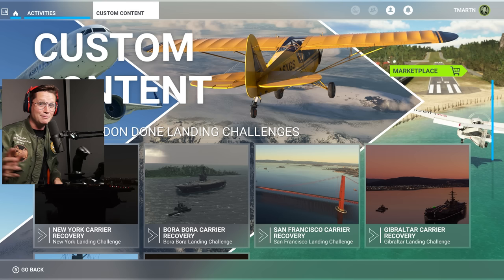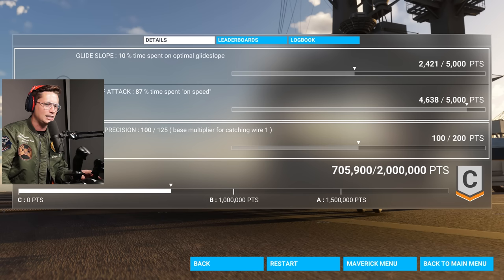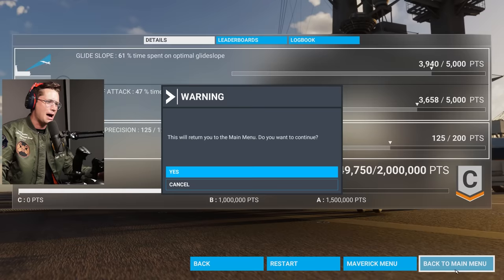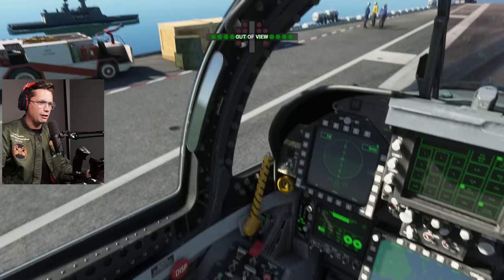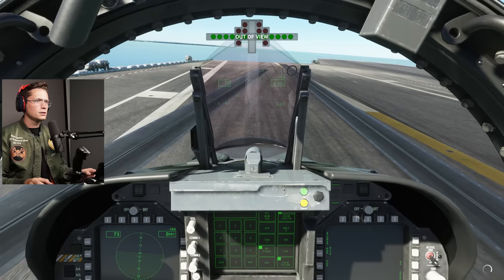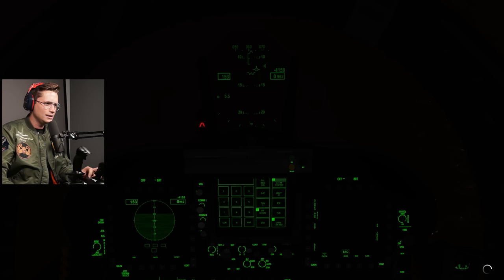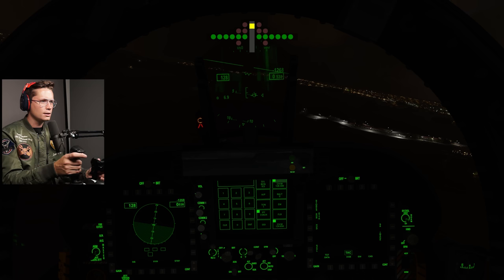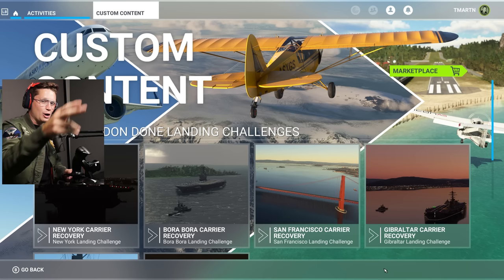IMPOSSIBLE AIRCRAFT CARRIER LANDINGS (ENGINE OUT) - Microsoft Flight Simulator Top Gun DLC